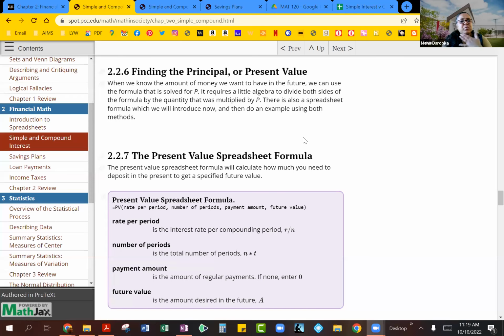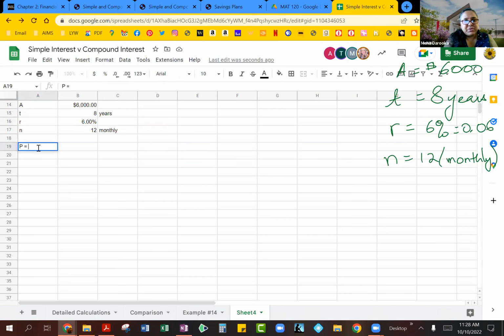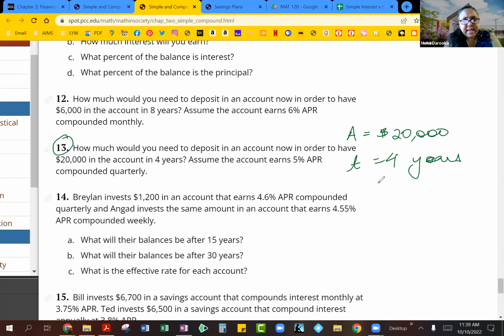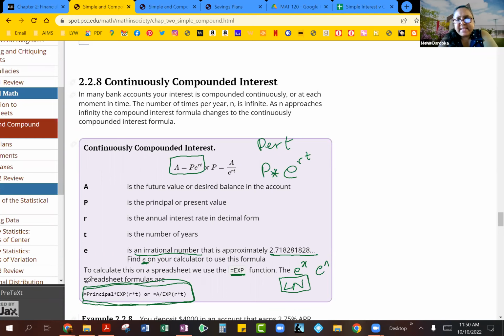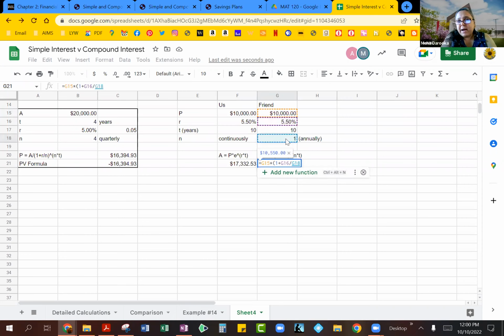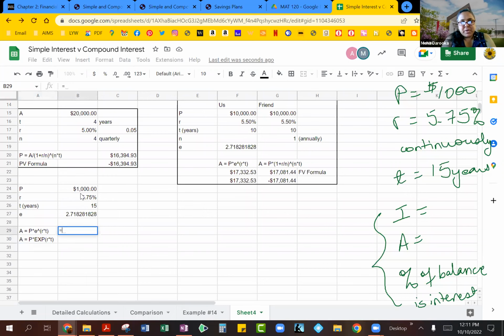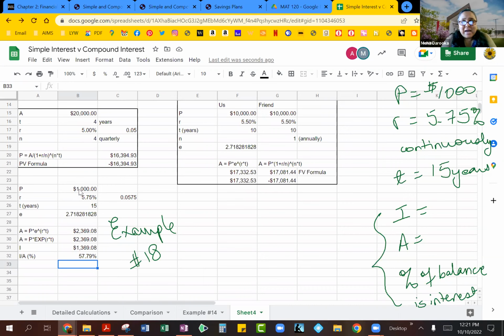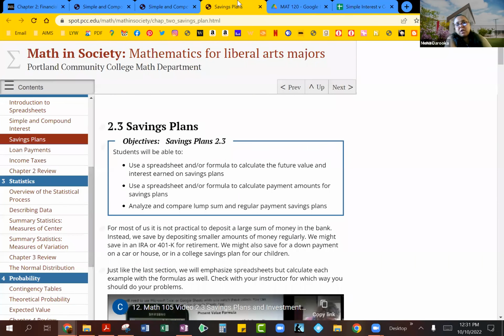MAT 1240 - Chapter 2 - Section 2.2 - Simple and Compound Interest - 10.10.2022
Simple Interest, Compound Interest, Continuous Compounding, Effective Rate